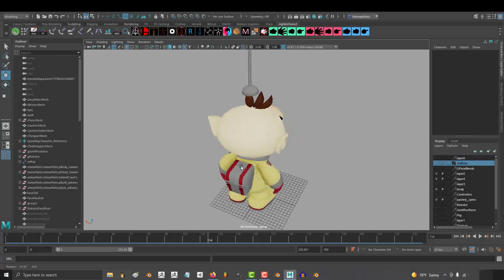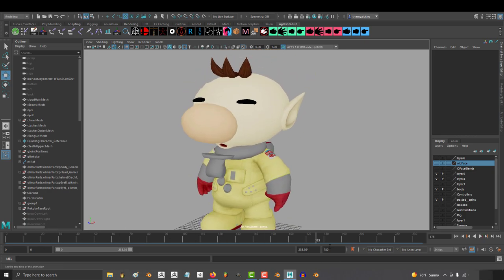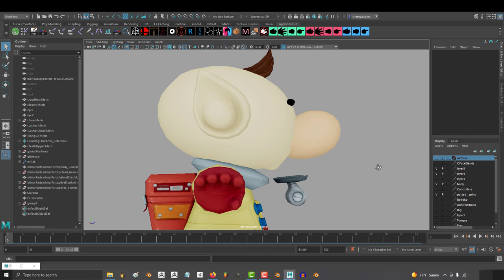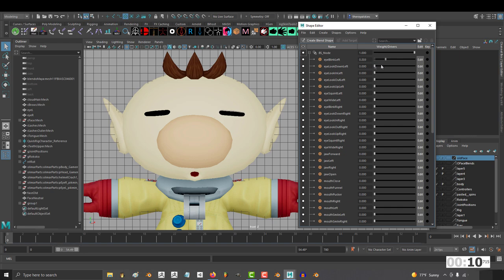Unusual Face Shapes - (MoCap Shapekeys)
Sometimes you need to MoCap some really weird faces. But, don't let that scare you - Here's some quick advice on how to handle irregular shapekeys :)